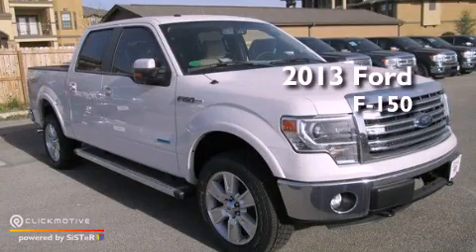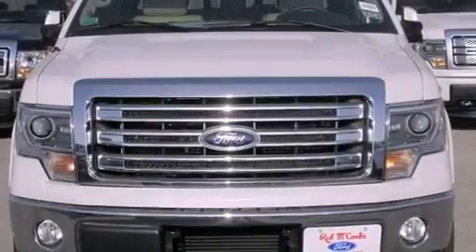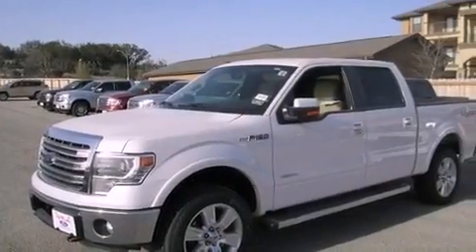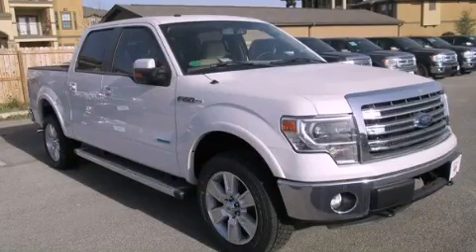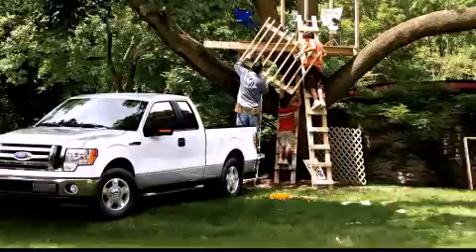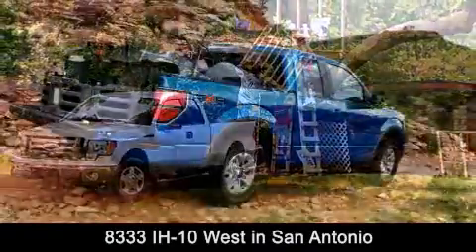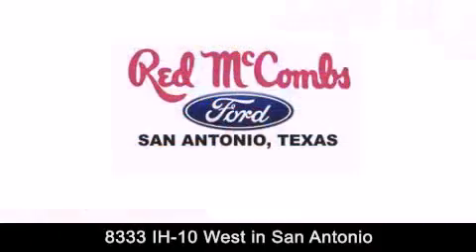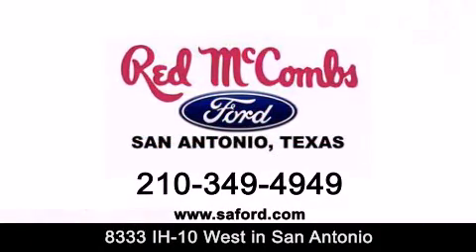2013 Ford F-150 Kirby TX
Walk around Video for our 2013 Ford F-150 here at Red McCombs Ford .

 Red McCombs Ford has been honored to serve the San Antonio , Kirby , New Braunfels , and Boerne , TX area . We promise that your experience at our dealership will exceed your expectations ! We have a great selection of new and used vehicles and would love to tell you about any additional discounts on the 2013 Ford F-150 . Come to the 5 time President's Award winning Ford !

 Year : 2013
 Make : Ford
 Model : F-150
 Engine : Turbocharged Gas V6 3.5L/213
 Trans . : Automatic
 Exterior : WHT PLAT MET TC

 Interior : PALE ADOBE LTH FRNT BUCK
 Stock : 311394